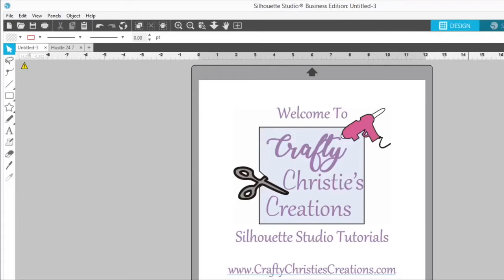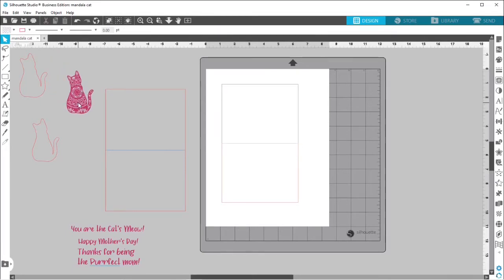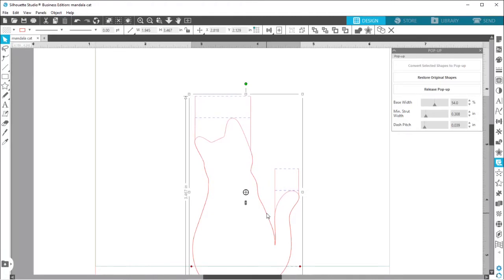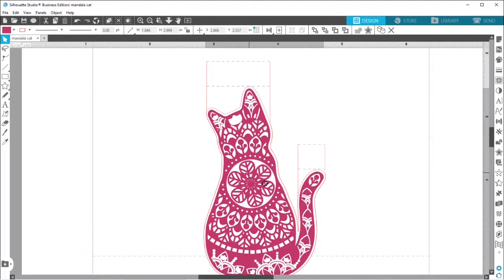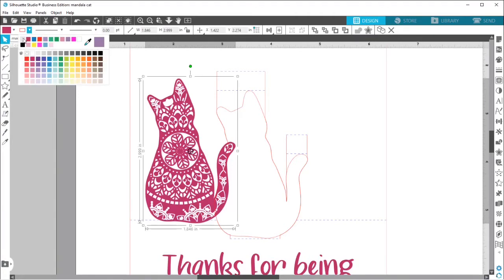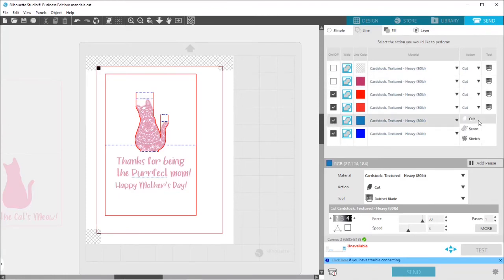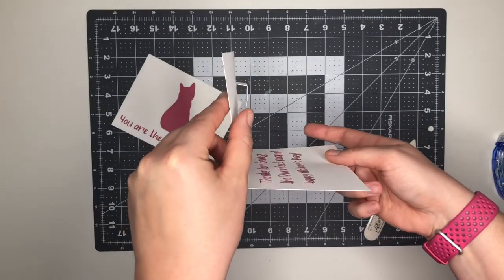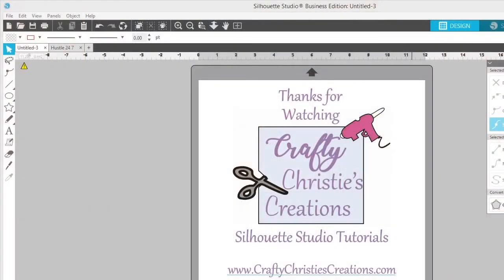How to make pop up cards in Silhouette Studio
Tired of making flat boring cards? Step it up with the easy to use pop up feature in Silhouette Studio. Learn the ins and outs of the pop-up feature in this tutorial.

Are you looking for a community of likeminded Silhouette crafters?
Join my free Facebook group: Silhouette Crafters' Club